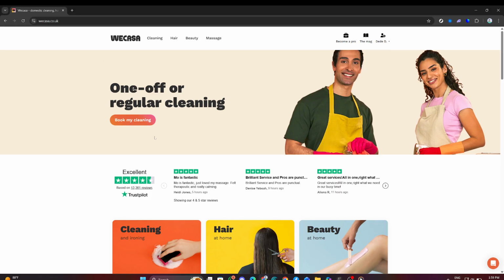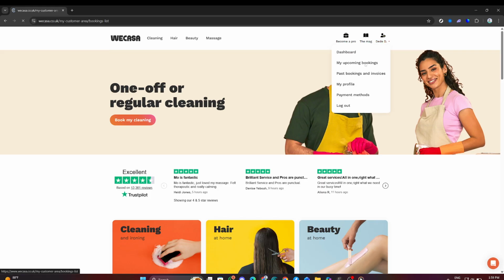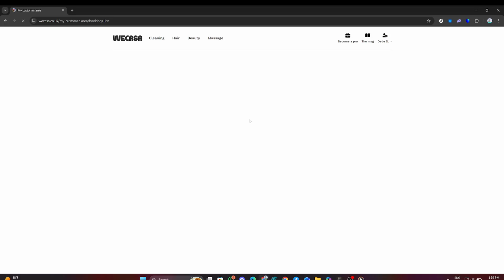How to cancel Wecasa appointment[LATEST GUIDE]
In today's Video we cover, How to cancel Wecasa appointment